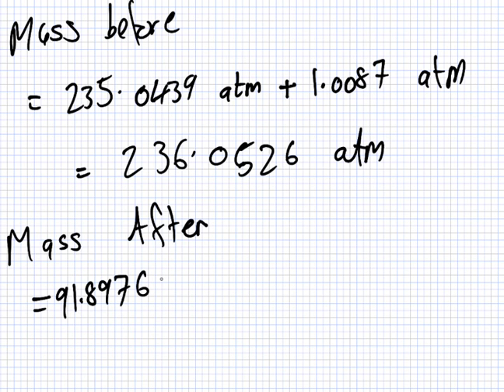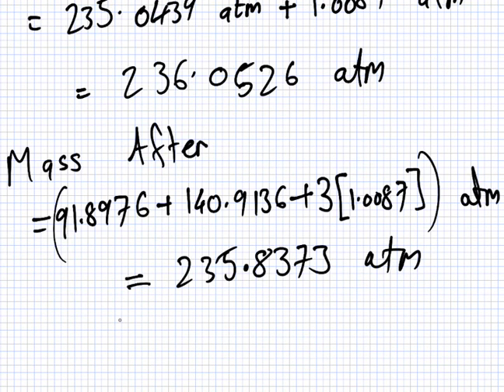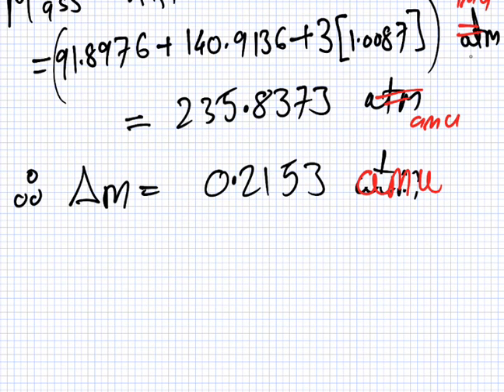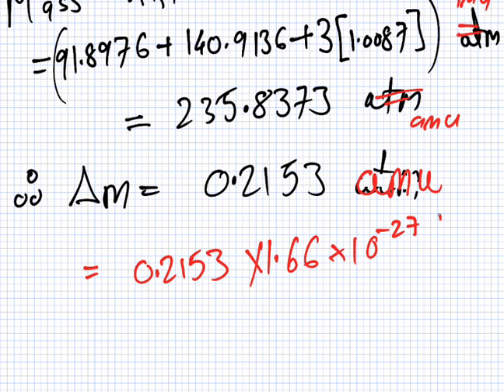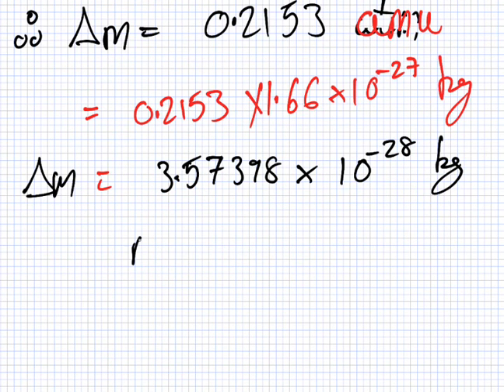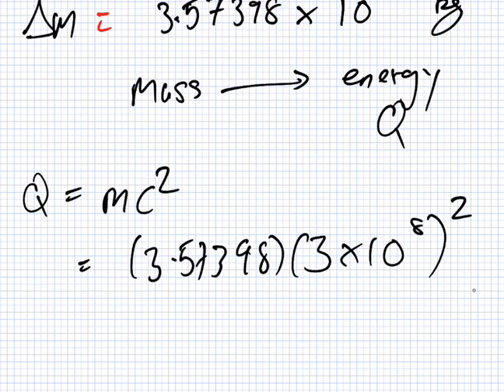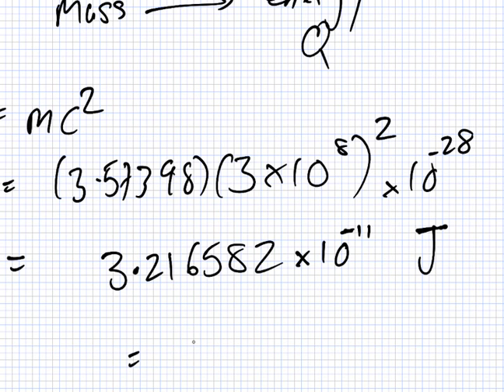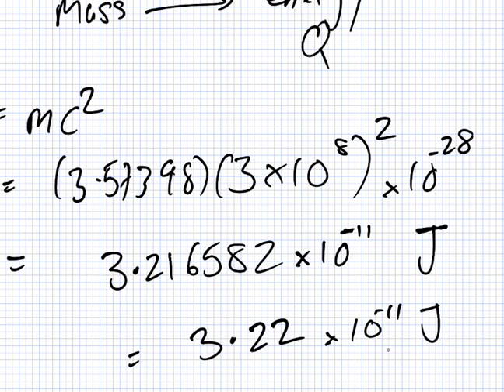Physics 2012 A7